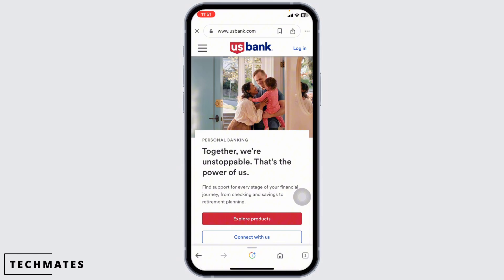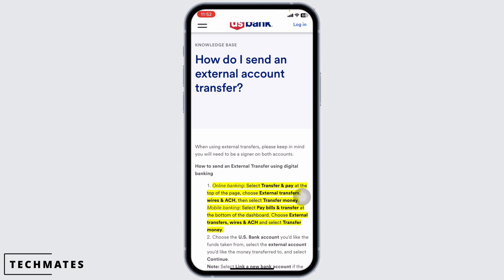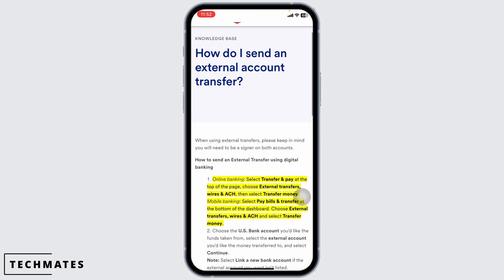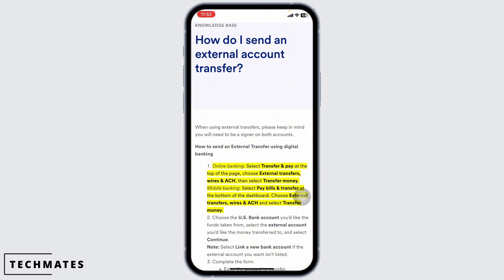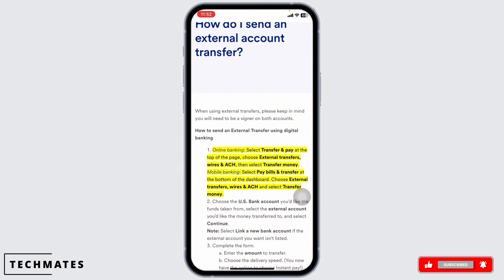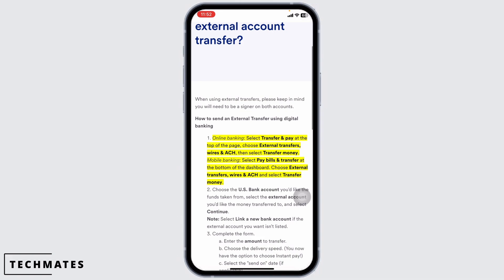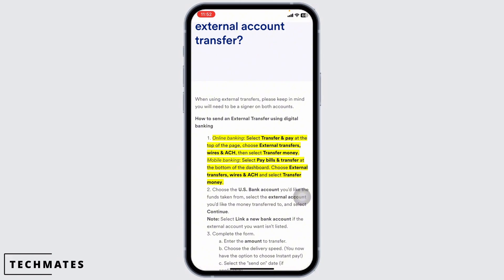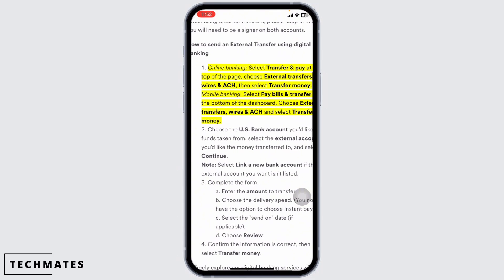How to Transfer Money to Another bank From US Bank (2024)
Need to transfer money from your U.S. Bank account to another bank in 2024? This easy guide shows you how to securely send funds using U.S. Bank’s online banking or mobile app. Make quick, safe transfers and manage your finances efficiently.

In this tutorial:
0:00 - Introduction
0:05 - How to Transfer Money to Another Bank from U.S. Bank (EASY GUIDE 2024)

Learn how to easily transfer money from your U.S. Bank account to accounts at other banks. This video provides step-by-step instructions on setting up and completing transfers using U.S. Bank’s online banking system or mobile app. Discover tips for ensuring a smooth transaction process and avoiding common pitfalls.

Manage your finances effectively with U.S. Bank!